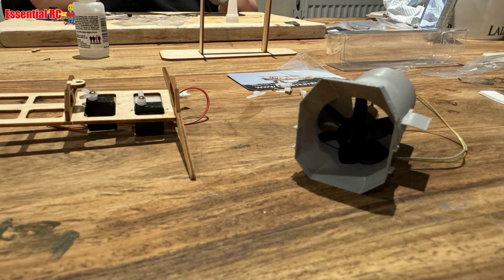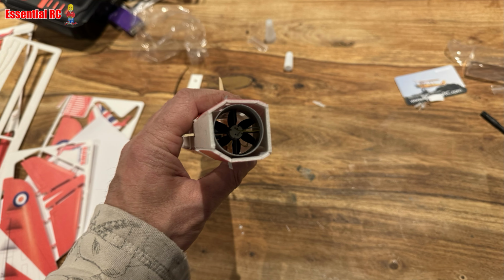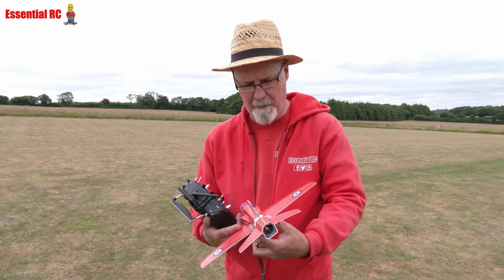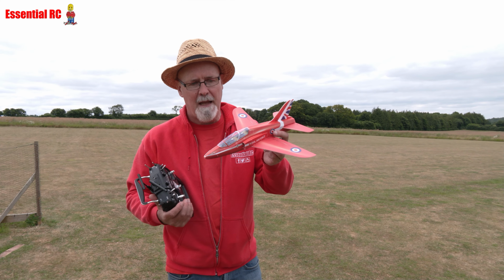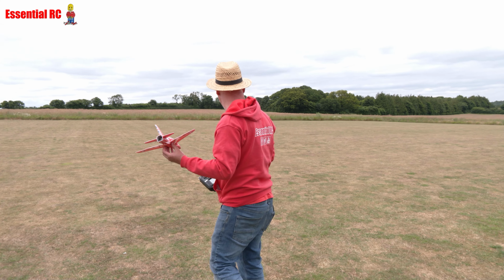SMALLEST radio controlled RED ARROWS BAe Hawk 30mm EDF Jet | MinimumRC quick build kit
Trevor built this kit in an evening. A simple ply wood frame is enclosed in a folder foam card kit with 2 servos, receiver/ESC circuit board and 30mm electric ducted fan (EDF) unit. Our receiver came with support for the FrSky D16 protocol so we could use it with the RadioMaster TX16S Mk2 transmitter. After some trimming out for level flight it flew quite well despite the heavy wind. A rough landing cause some minor damage but it is already fixed and ready for its next flight in calmer weather !

If you want a detailed build video then find it on Cliff Harvey's channel here @CliffHarveyRCPlanes

Filmed by Trevor for the 'Essential RC' YouTube channel at our local model flying club using the Panasonic HC-X2 Pro 4K camcorder.